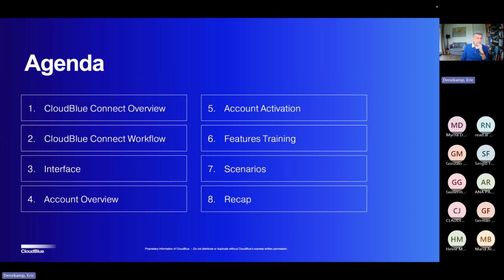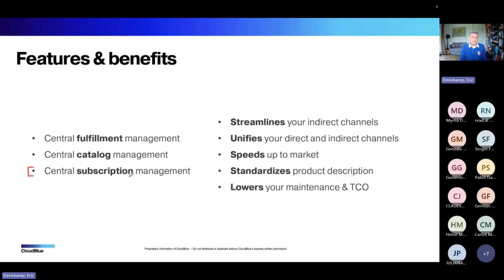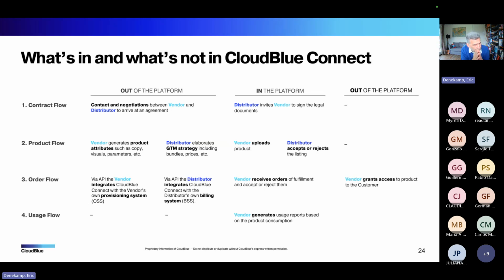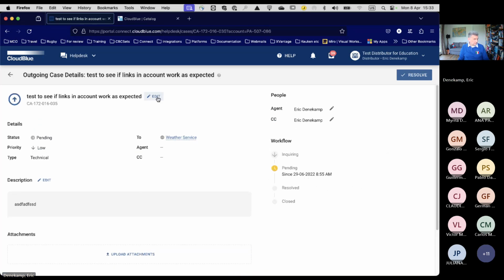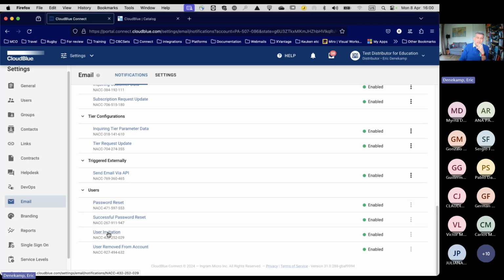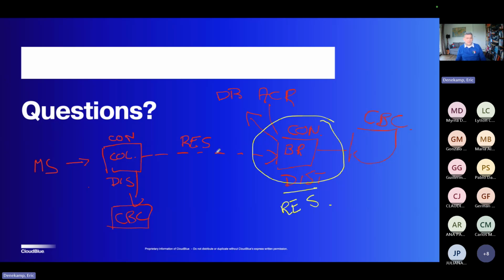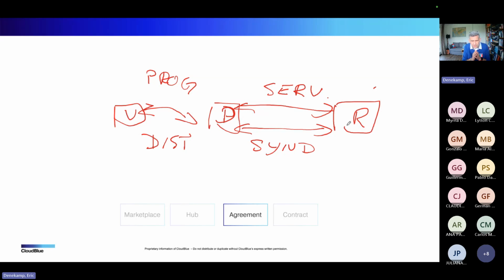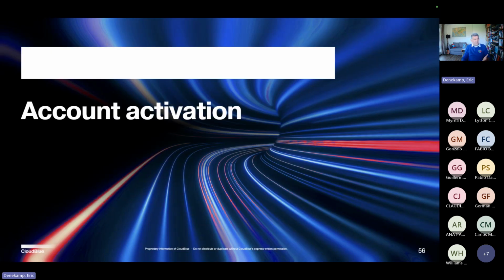Connect End User - Day 1 (1) - 20240408 140639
2:51 : Como crear de alta un agreement. Nuevo partner